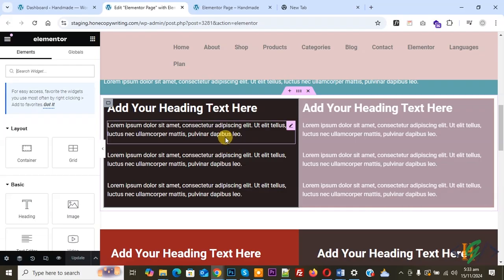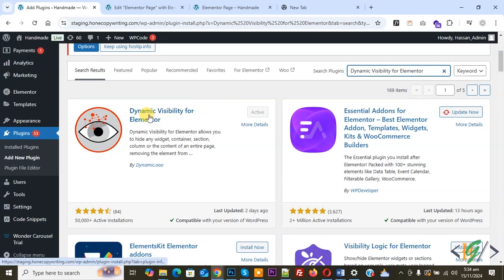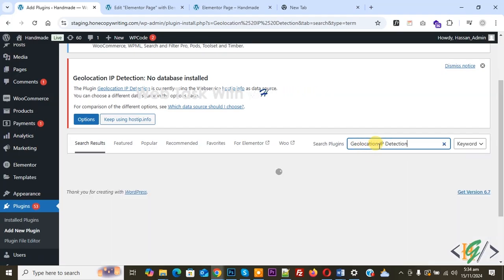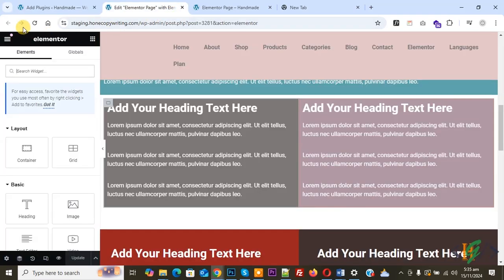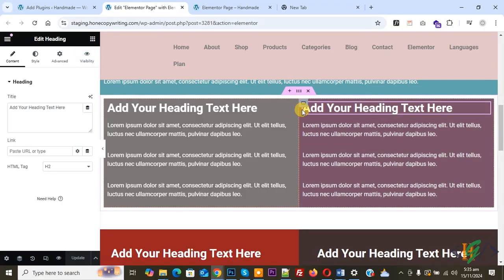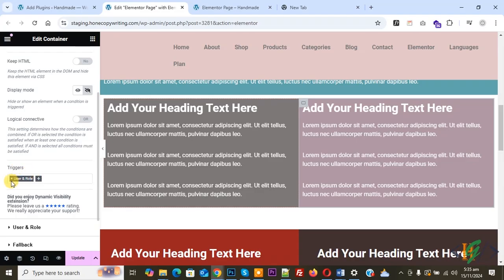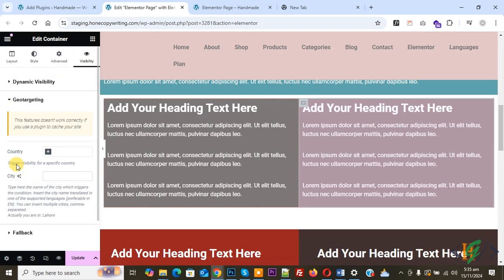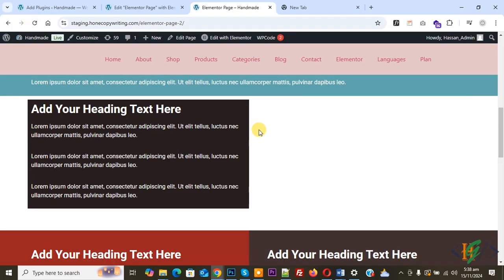How to Hide Widget / Content / Container for Specific City / Multiple Cities in Elementor WordPress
In this wordpress tutorial for beginners you will learn how to hide content / containers / widget / element / column for one or more cities / geolocation in elementor / elementor pro website page builder plugin in website. So you can install plugin " Dynamic Visibility for Elementor " and " Geolocation IP Detection " plugin for geo targeting city in the world and then you can hide content / columns / elements for multiple cities with condition and display for others cities. When you click on edit container then you see new option visibility so enable that option and then add trigger geotargeting (geotarget) and then you can select city like Islamabad , New York, Washington, United Kingdoms Cities etc.